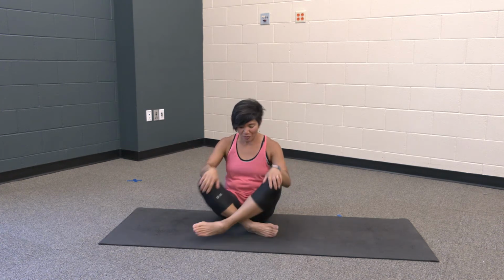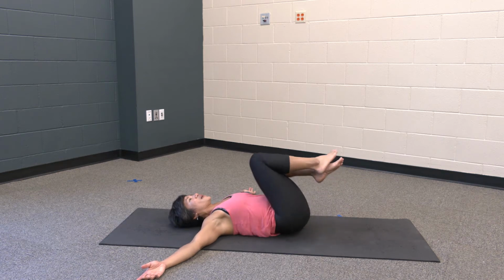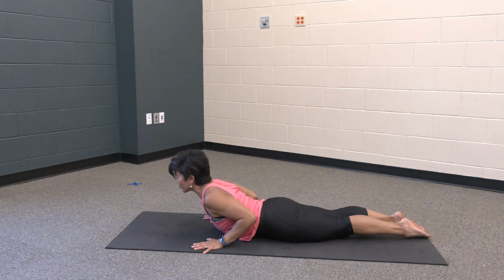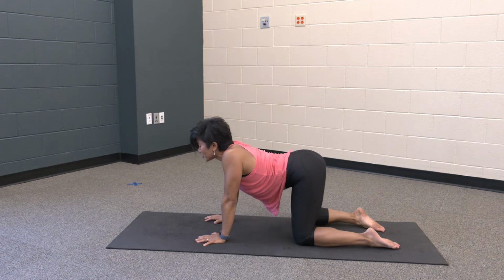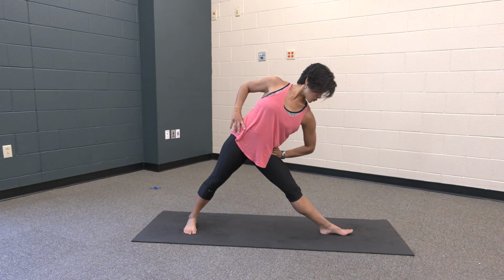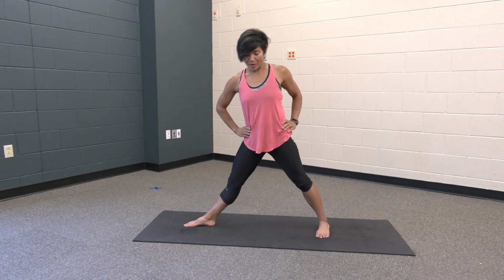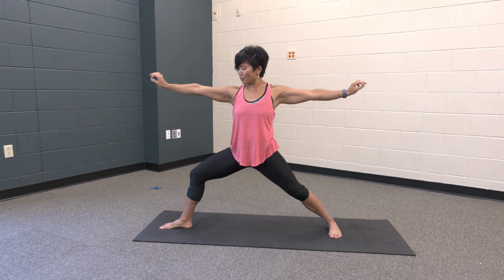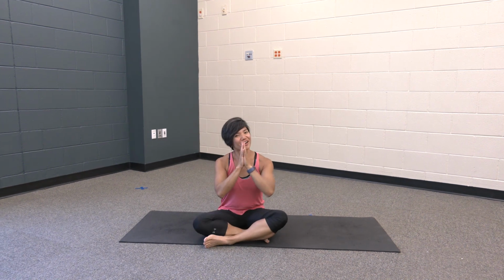Grace Yoga 01